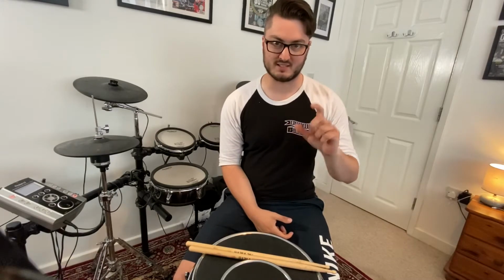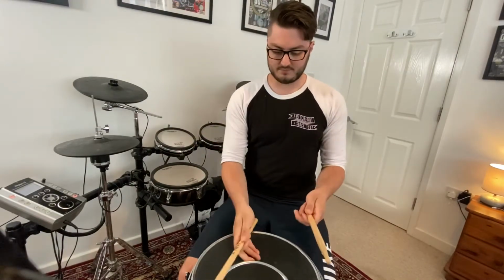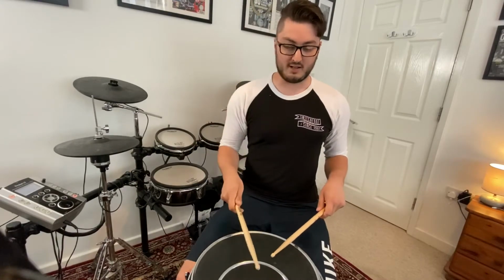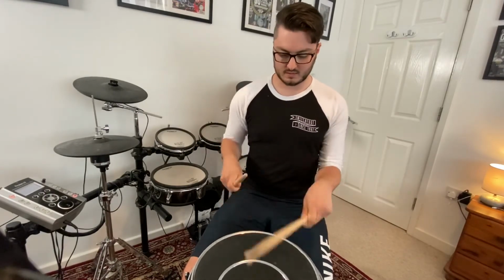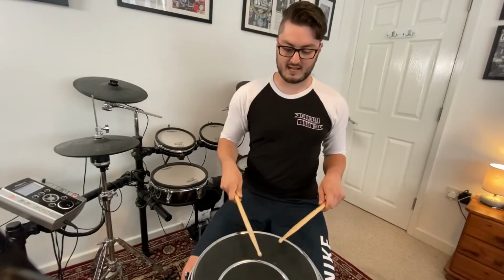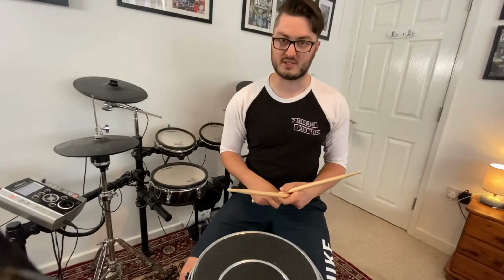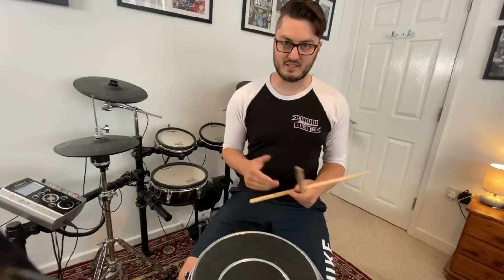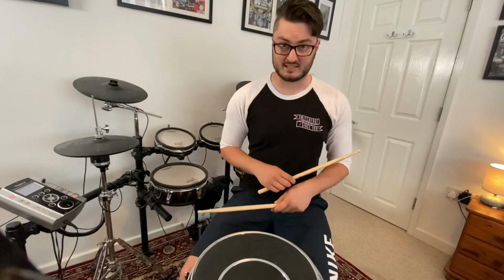AJ Rousell (‘PARADIDDLES IN MOTION’ warmup)